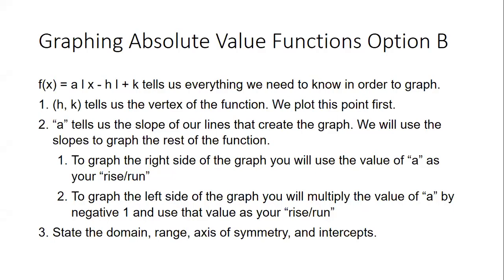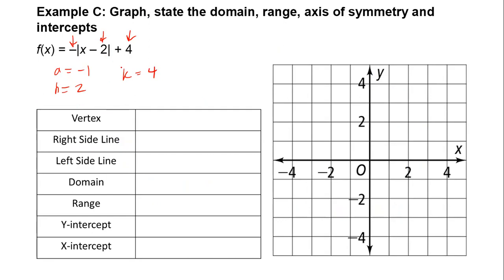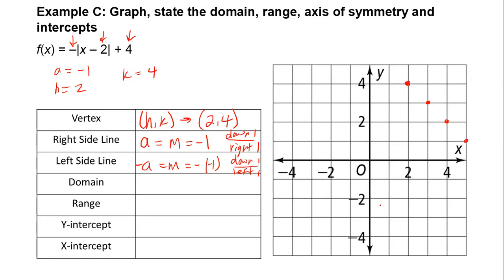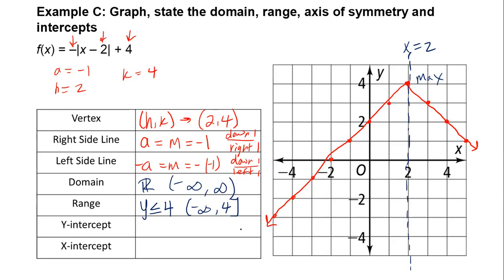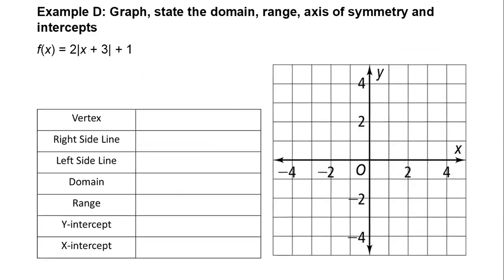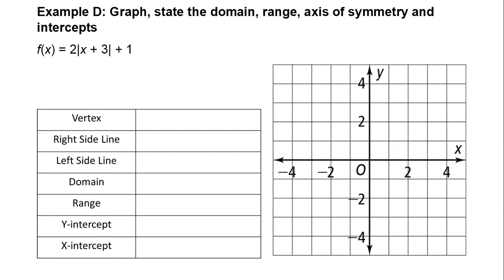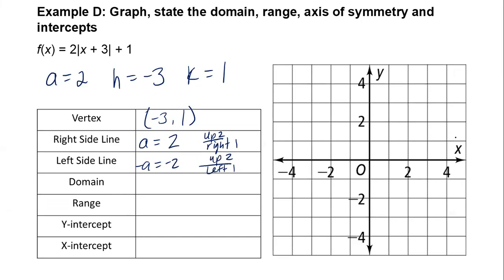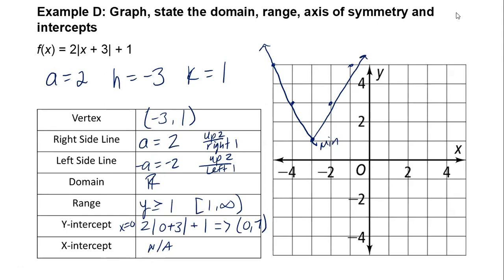2A.3 Part 1 Ex. C-D